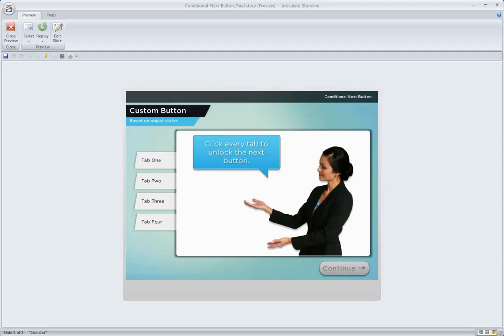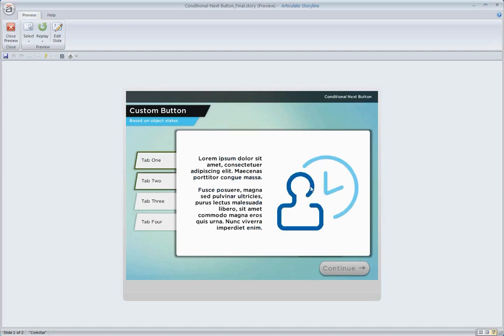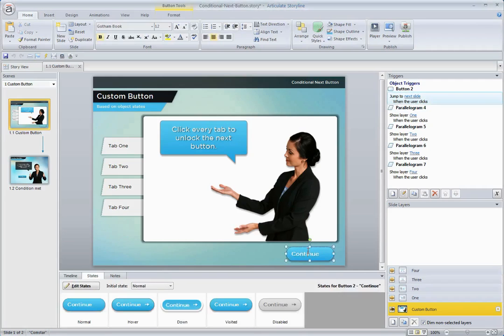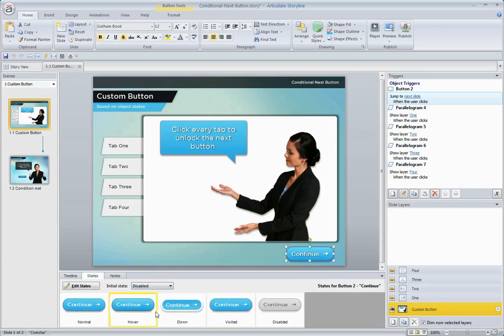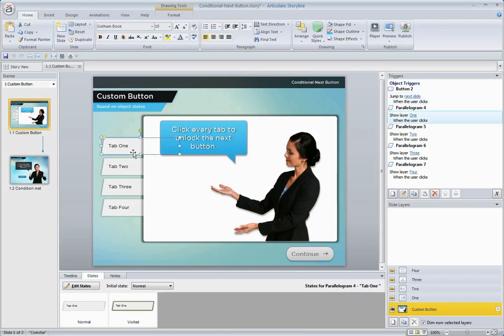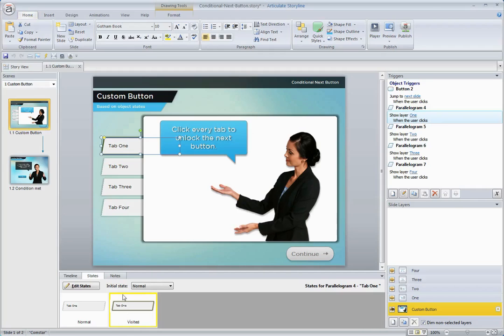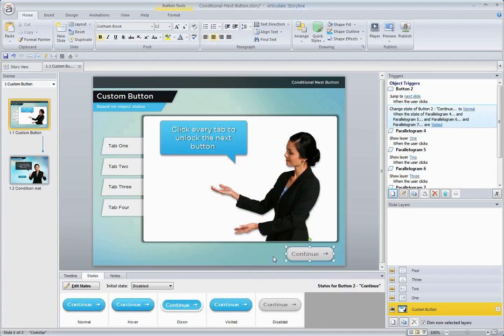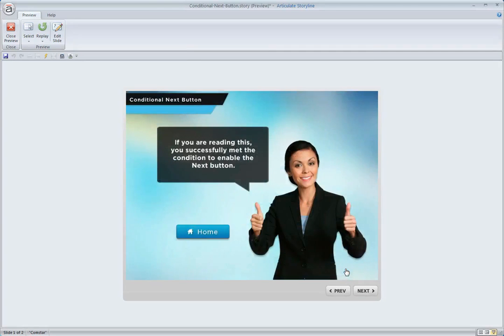Articulate Storyline tutorial: Creating a conditional next button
In this tutorial we'll show you how to create a custom navigation button that only works after all the content on a slide has been viewed. Learn more about this in the E-Learning Heroes community

Even within an unlocked course, you might have specific slides that you don't want learners to navigate away from without fulfilling a certain requirement, such as watching a video or reviewing some specific content. We'll show you how to ensure learners view all the content before they can advance. Get more Articulate tips, guides and templates